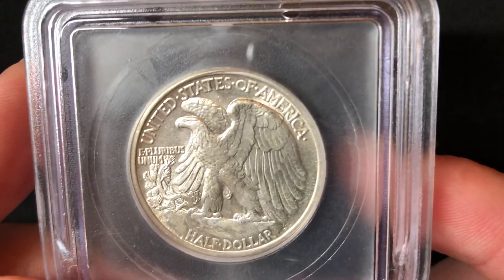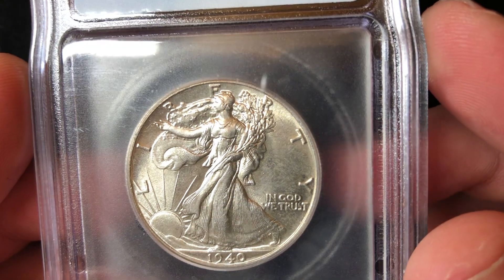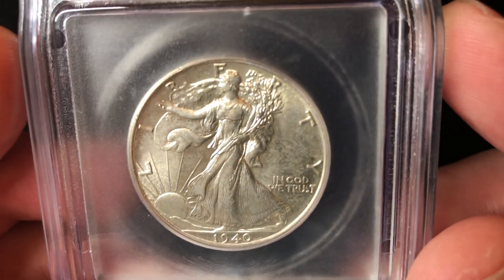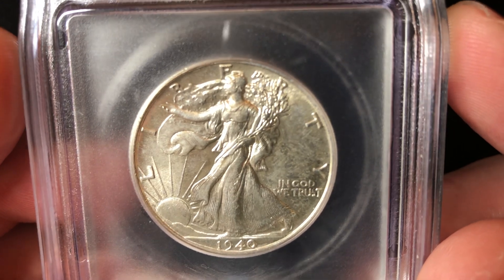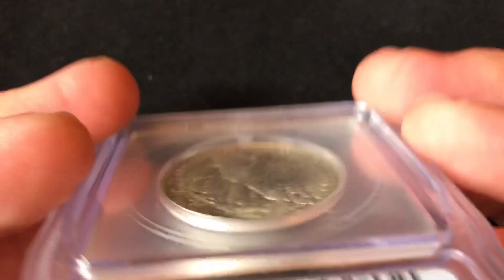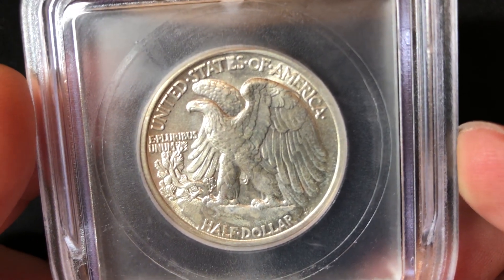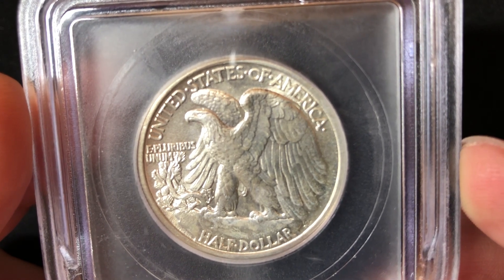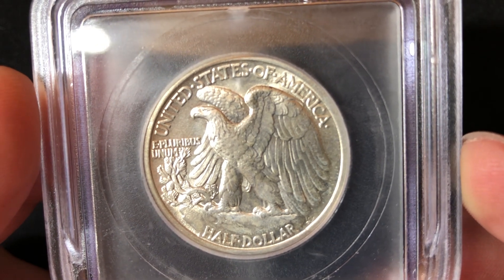1940 walking liberty half dollar ICG MS-65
Take a look at my 1940 walking liberty half dollar, certified by ICG graded MS-65.